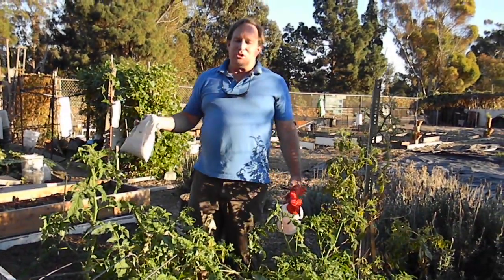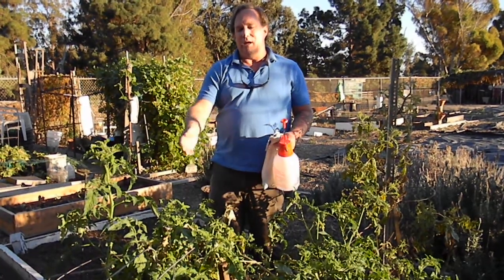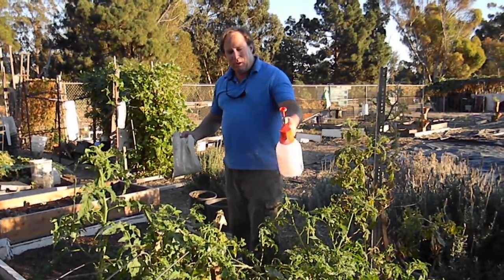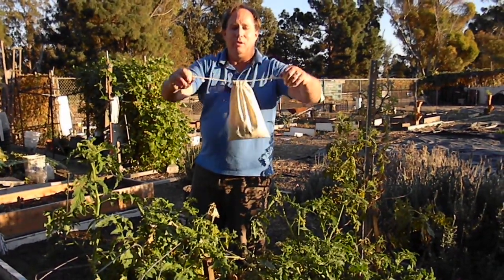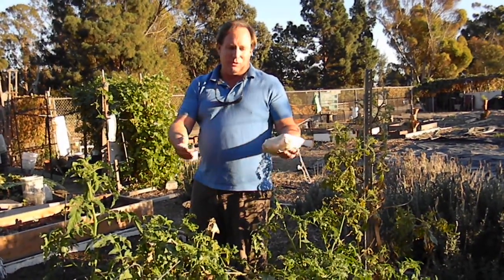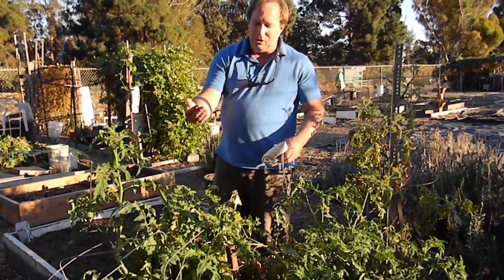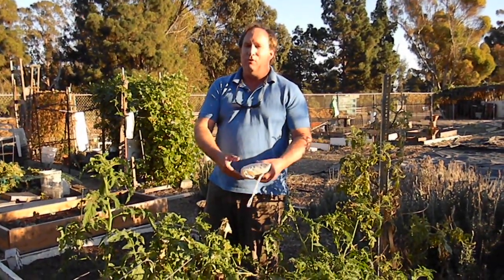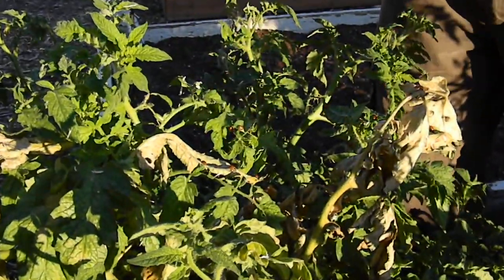Tomato Plant Gardening Organic Pest Control With Ladybugs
Growing tomatoes is one of the most rewarding indoor or outdoor gardening habits a person can do. We use tomatoes in so many different meals and in large amounts. Fresh harvested tomatoes are superior in flavor and the mouthwatering taste makes the work well worth the effort. If bugs could think and talk they would tell us the same thing too. Healthy tomato plants mean a good crop of fruit is on the way to harvest and a sure sign that a large population of pests are likely to take up residence.

Releasing Ladybugs soon after your tomato plants have rooted out and flushing a lot of new growth is ideal. That said getting Ladybugs on to mature tomato plants is still very important and useful in controlling Aphids, Loopers, Spider mites, Thrips, Tomato Horn Worm, Whitefly and many other soft bodied pests.

The Ladybugs will patrol the top and bottom of leaves, stems and branches looking for pests to eat. They will feed on the pests, mate and reproduce and many times fly off in search of more plants to do the same on. Their offspring will stay around and feeding and breeding for many weeks if not months depending upon the weather.

Of course the use of ladybugs is just one step in the over all Integrated Pest Management practices in your garden. The use of Beneficial nematodes prior and after planting would help suppress many potential pest problems that develop in the soil to feed on roots and foliage..